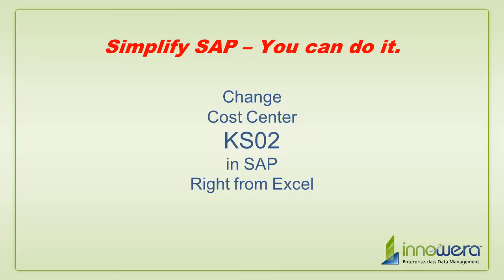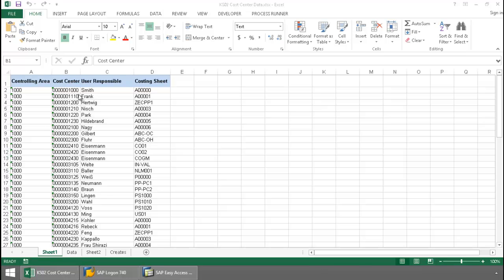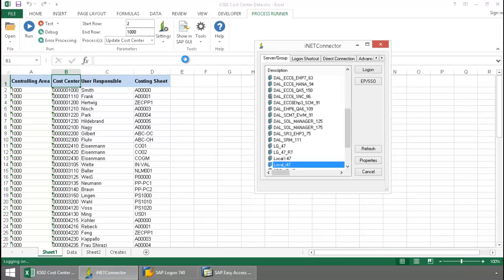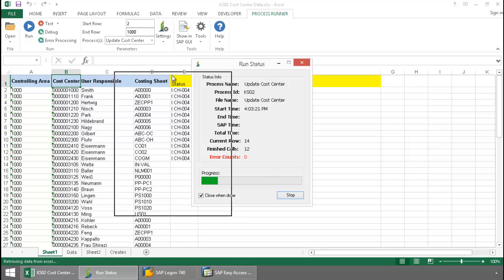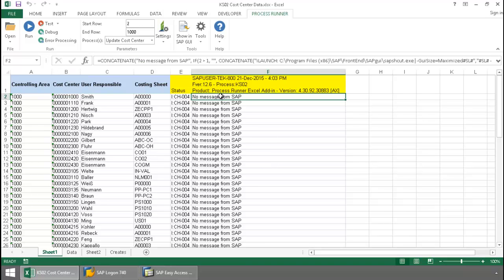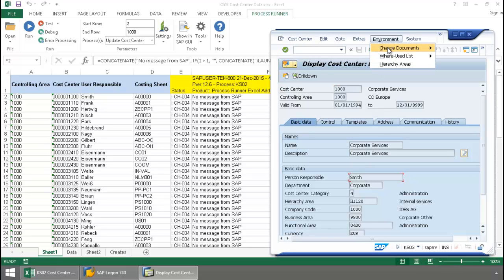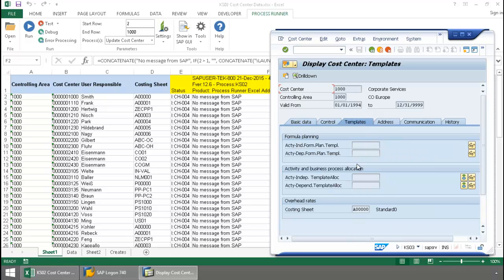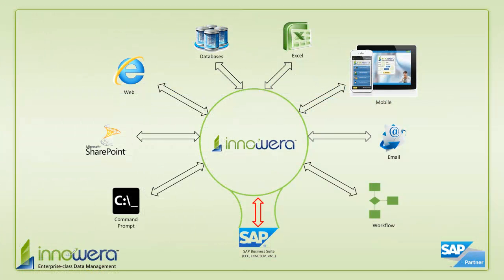KS02 - Change Cost Center From Excel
This quick video demonstrates an end user running KS02 Change Cost Center in SAP right from Excel utilizing Innowera's Process Runner Excel Add-in.  The end user is able to execute the Tcode KS02, by simply pressing a run button from Process Runner Excel Add-in.